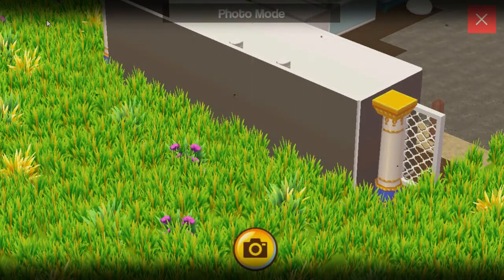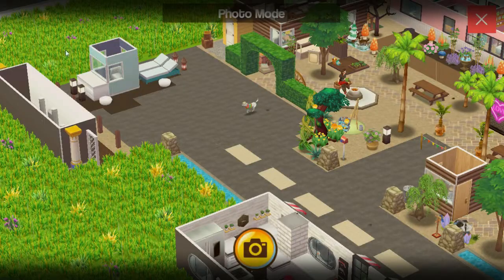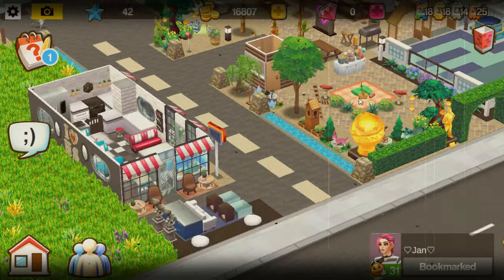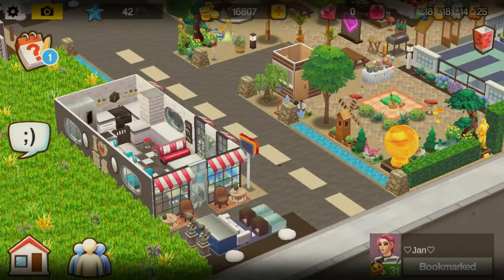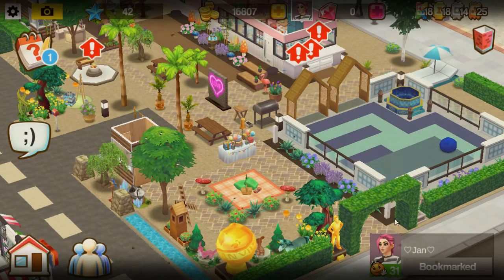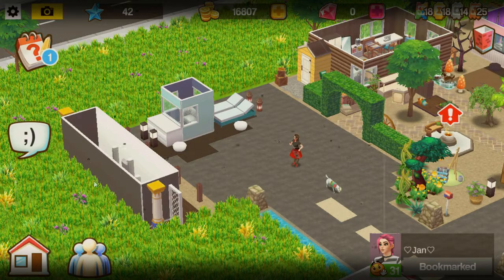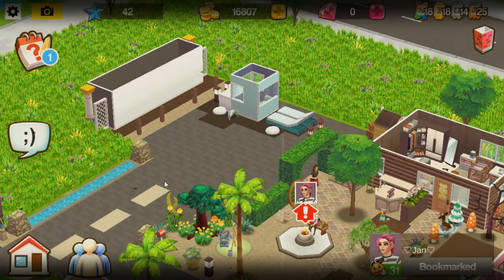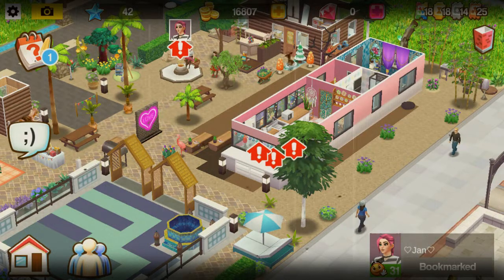Sock Hop Home House Tours - Akaysha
Hey, Homesters! Today's Sock Hop house tour is Jan of the Artistic Avenue neighborhood.